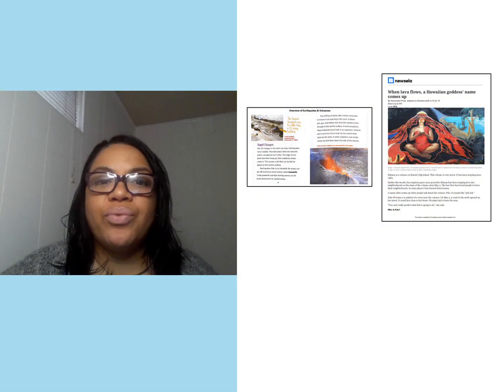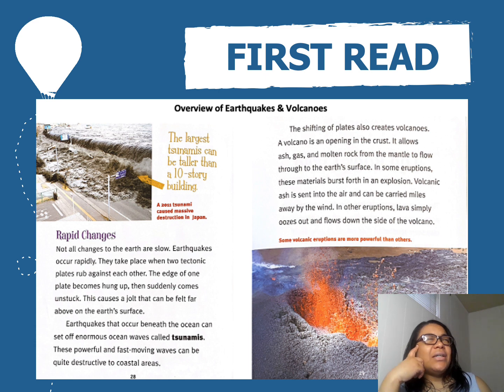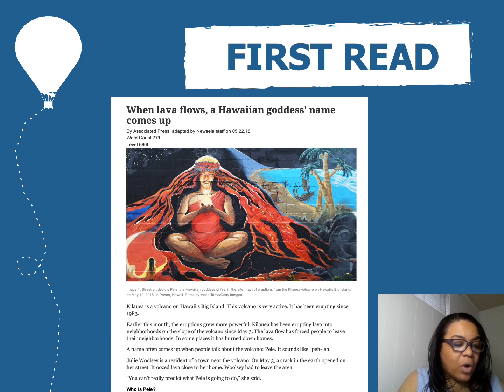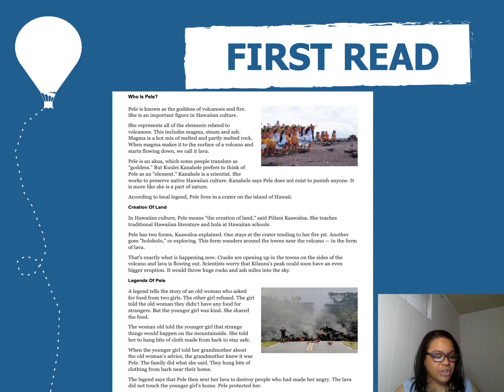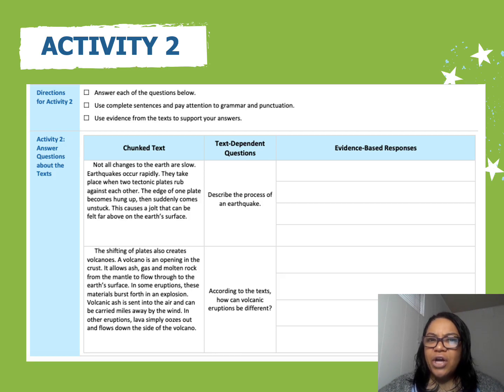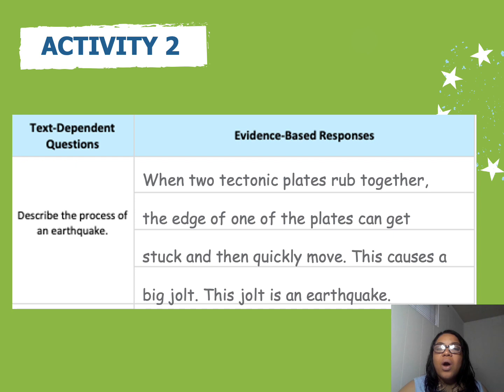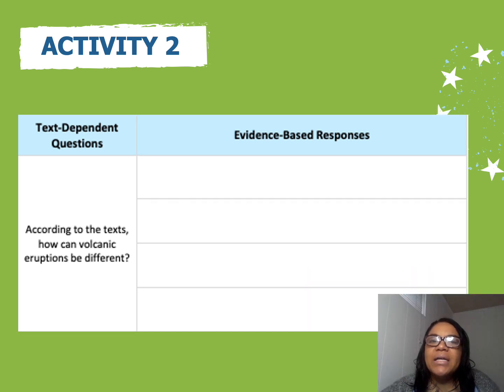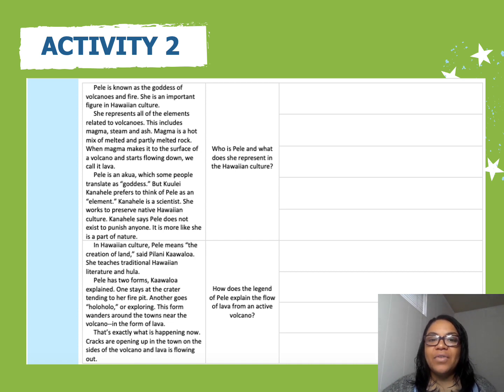Ready! Set! READ! (Research and Write) – Fourth Grade, Lesson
DC Public Schools Elementary English Language Arts lesson for Fourth Grade students. Aligned to Week 7, Day 2 EELA Distance Learning Plan. Students will continue their study of the Passport to Learning, Unit of Study, Rocks and Minerals. In this video, Ms. Graves will guide students through reading a text about the rock cycle closely using visualization to learn more about rocks and minerals and answer text-dependent questions to support students in responding to the text-focusing question. to review additional learning at home materials for students